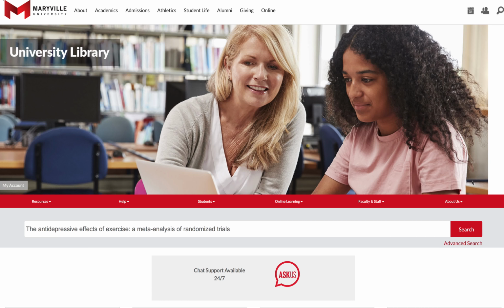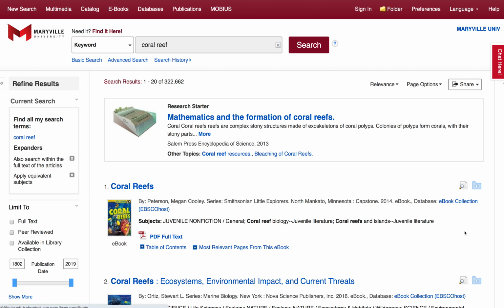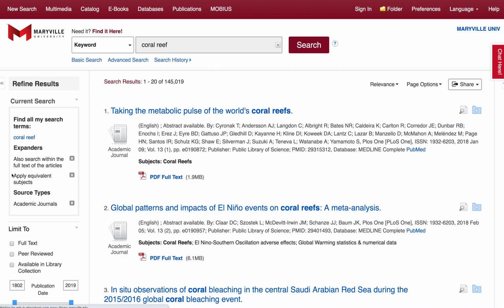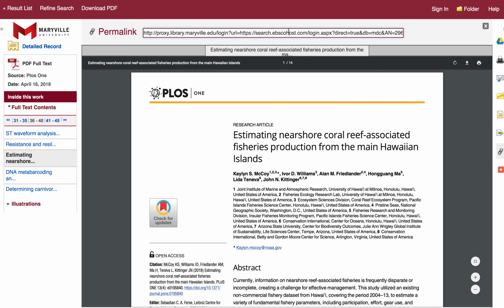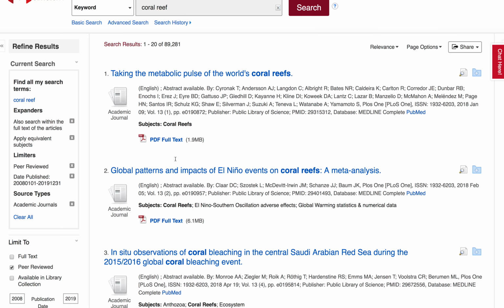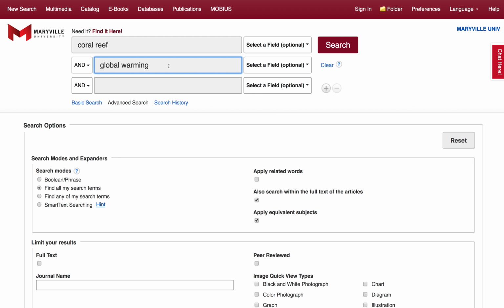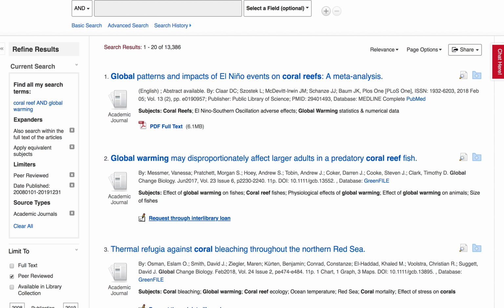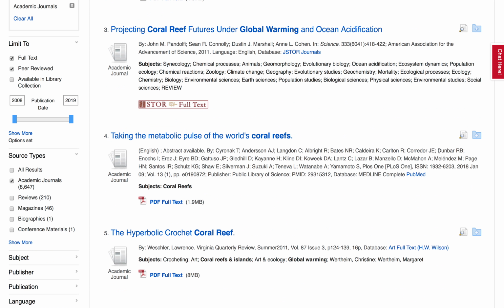Maryville Library Discovery Search Tool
Search for Library materials